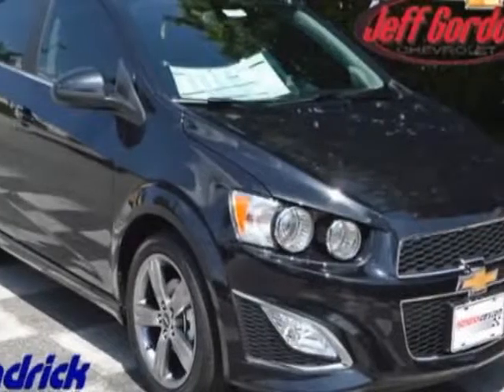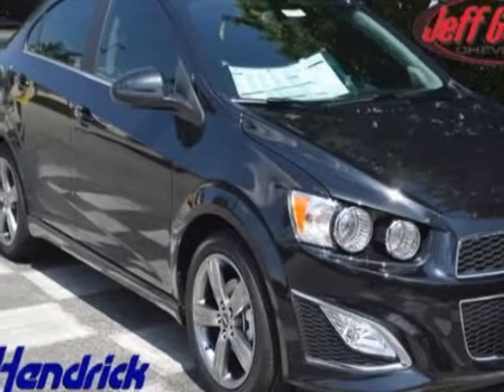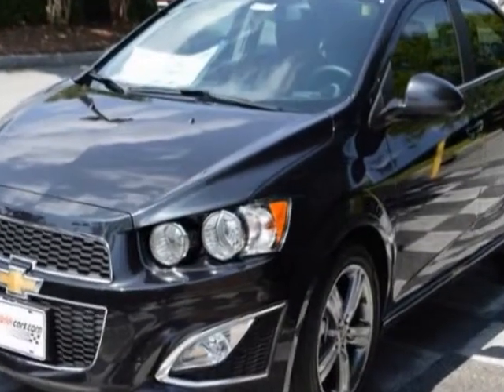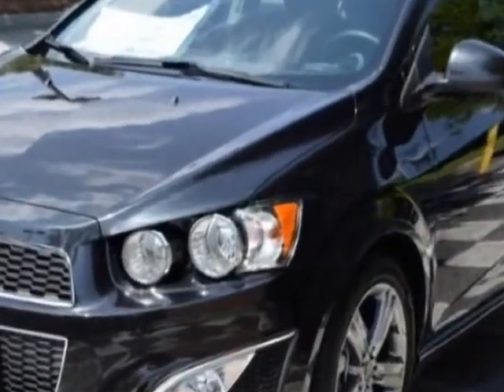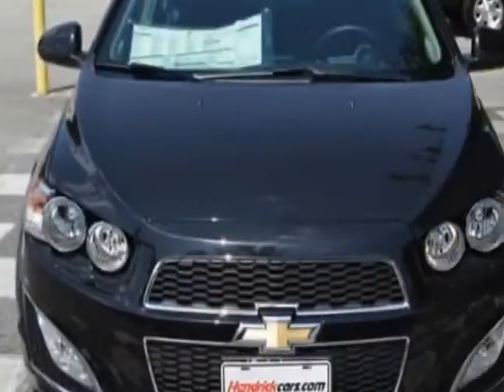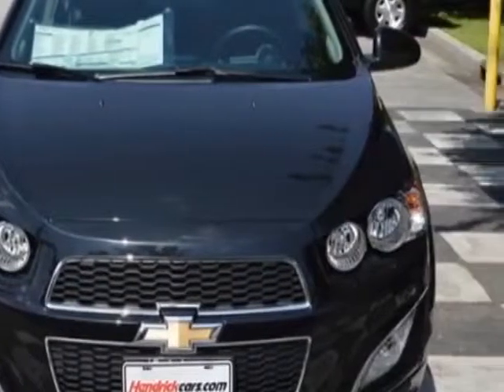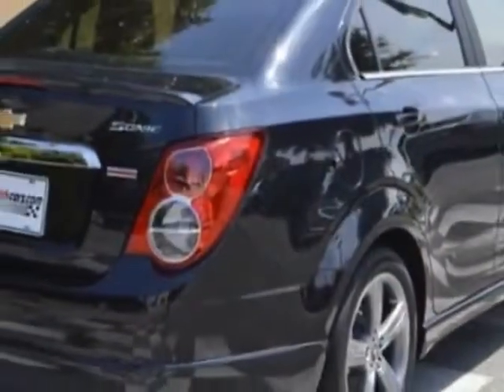2014 Chevrolet Sonic 4dr Sedan Automatic RS Sedan - Wilmington, NC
Jeff Gordon Chevrolet, Wilmington, NC - Chevrolet Sonic 4dr Sedan Automatic RS